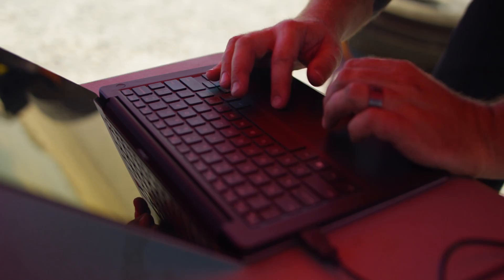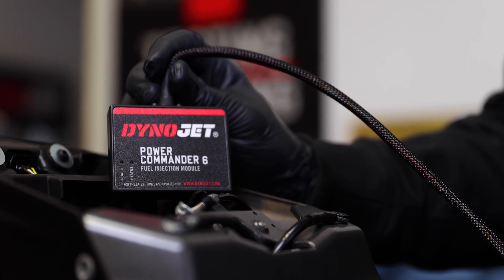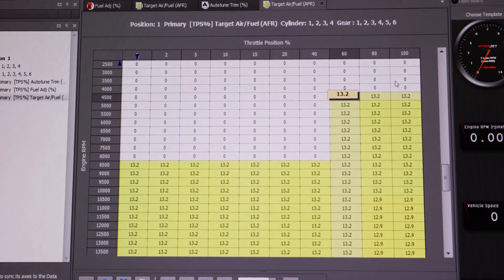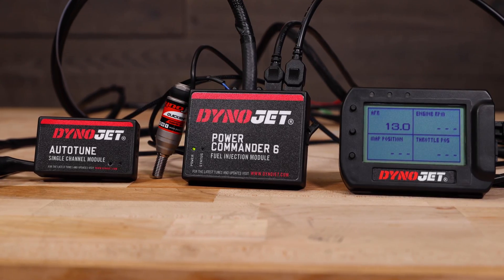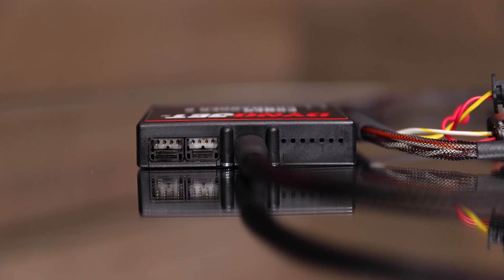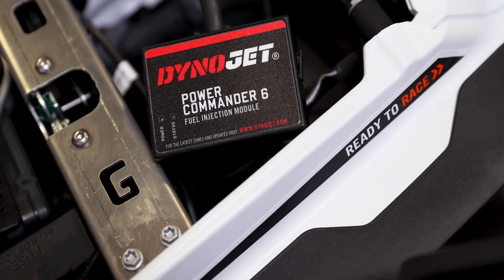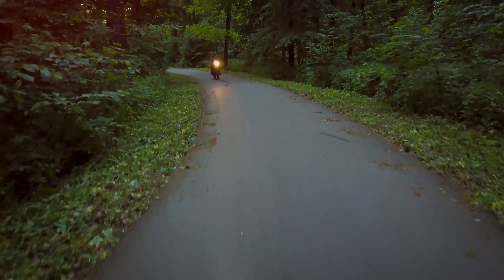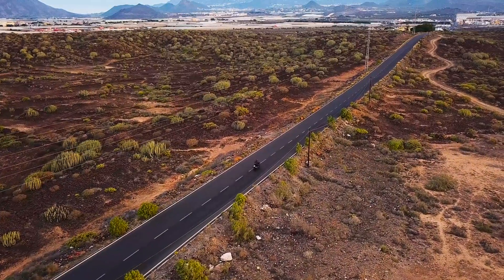Power Commander 6 - Fuel and Timing Adjustments Made Simple!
The Power Commander 6 fuel injection tuning device allows you to optimize your fuel and timing curve (where applicable) giving you the confidence to roam freely. With fine tune adjustability and multiple inputs, the Power Commander 6 will keep your vehicle running at its full potential letting you concentrate on the journey ahead.

Featuring a plug-and-play setup, Power Commander 6 can be installed discreetly underneath your seat, cowl, dash, or other location ensuring your ride looks as good as it runs, and removing the device reverts your vehicle completely back to stock. The PC6 has the ability to store and switch between two maps on the fly (via the map switch accessory) and connects to various Power Commander accessories such as the Autotune, Quickshifter or POD-300.